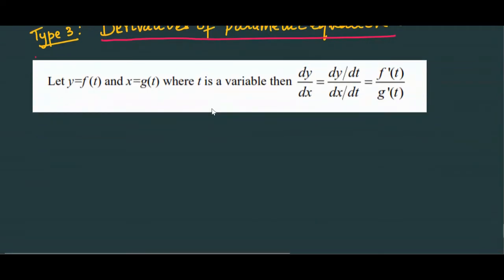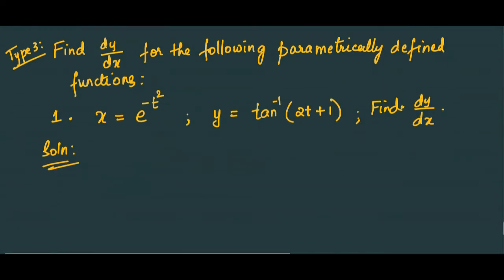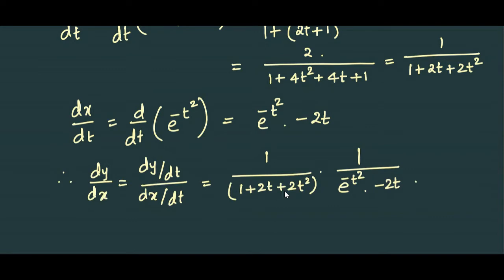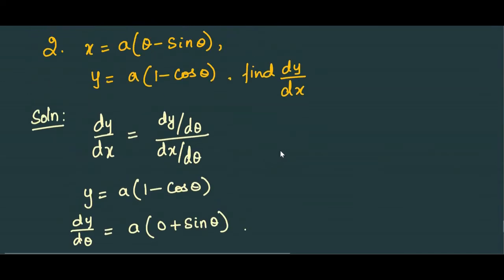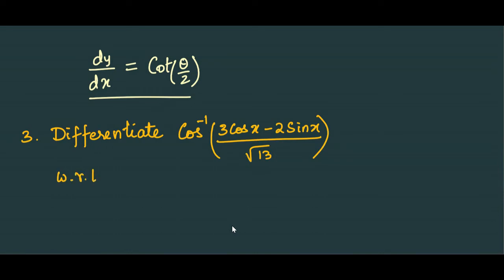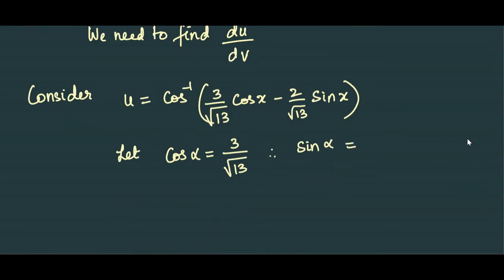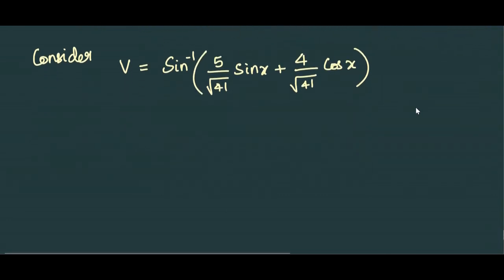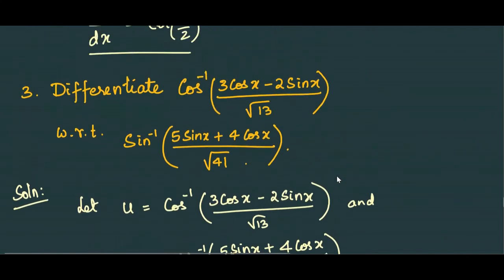CALCULUS M 15 Derivative of a function Type III Parametric Equation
Module on Derivative of a function  - Type III -  Parametric Equation.
This module is a part of the series on "Calculus of Functions"

1) Students studying in undergraduate programs that offers Engineering Mathematics courses.
2) The engineering students preparing for Mathematics for GATE, IES and PSU examinations in India, and also for their respective boards and University Examinations.
3) High School and Intermediate students preparing for Mathematics for IIT JEE Mains and IIT JEE Advanced, for SAT Math 2 and/or AP Calculus Examinations
4) Students studying Mathematics at Pre-University Level, i.e. Class 11 & Class 12 of all boards IGCSE, CBSE, ISC and Intermediate Boards and those preparing for State Level Entrance Examinations in India such as EAMCET, PET, CET, ECET, etc.
5) For teachers and professionals who wish to review the foundational concepts in Mathematics and use this as a reference material.  Their comments and suggestions for improvements are most welcome.